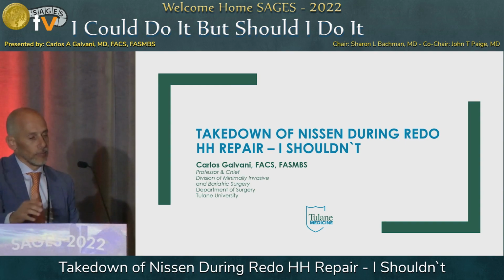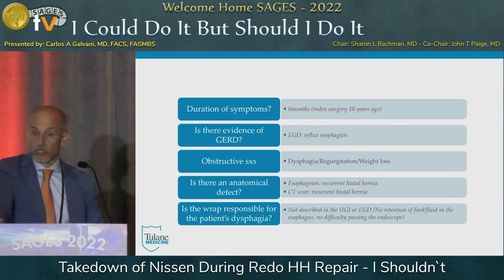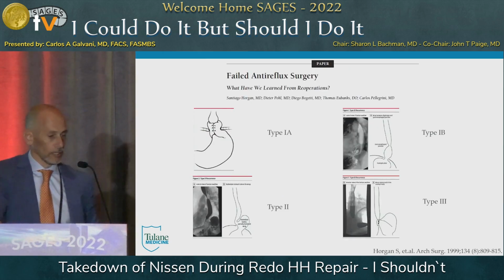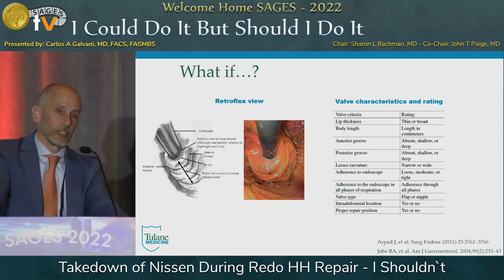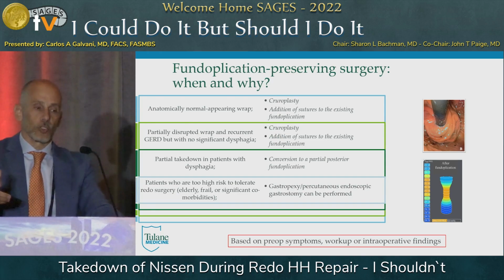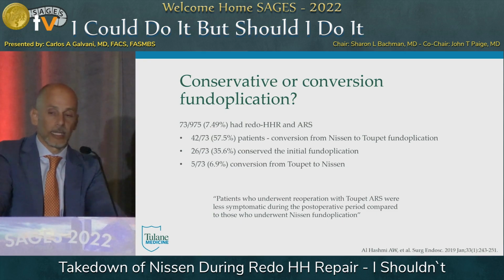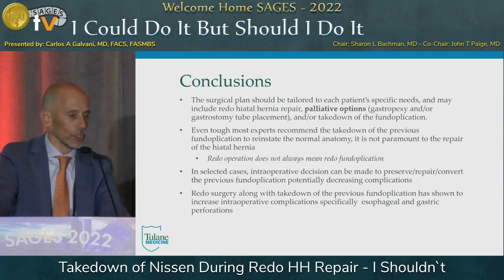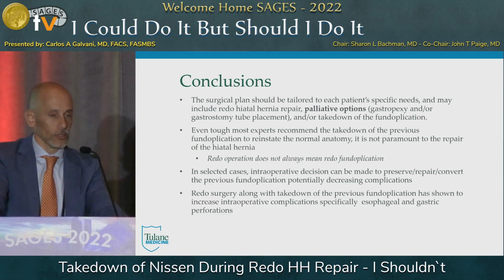Takedown of Nissen During Redo HH Repair - I Shouldn`t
This talk was presented at the I Could Do It But Should I Do It session by Carlos Galvani  on Friday, March 18, 2022 during the SAGES 2022 Annual Meeting in Denver, Colorado